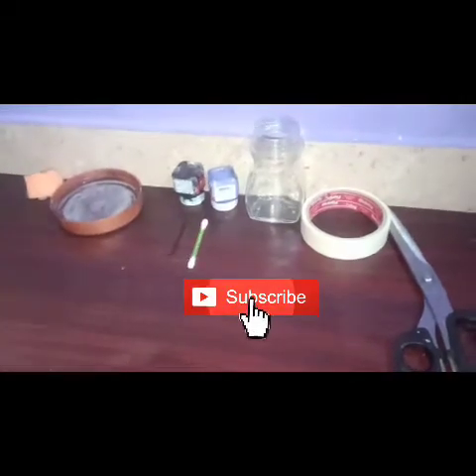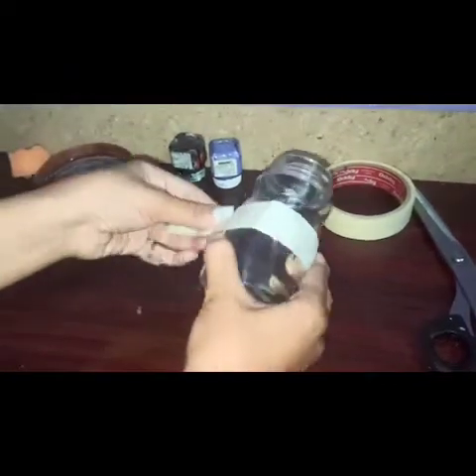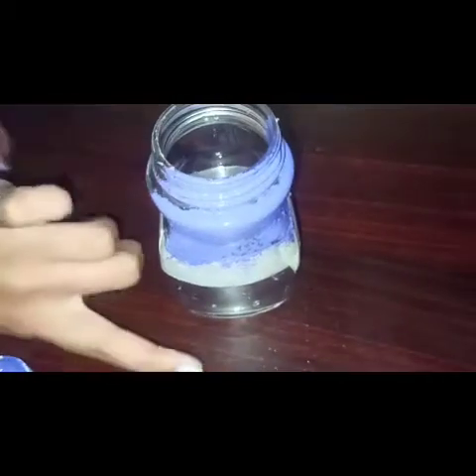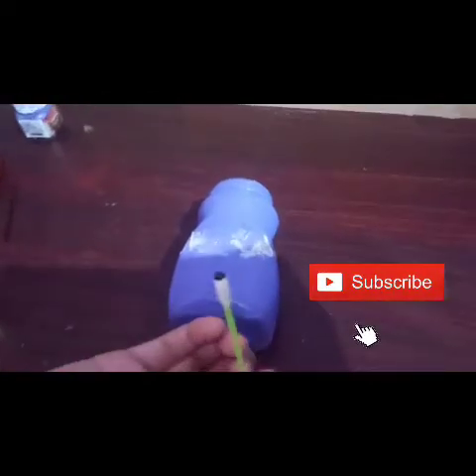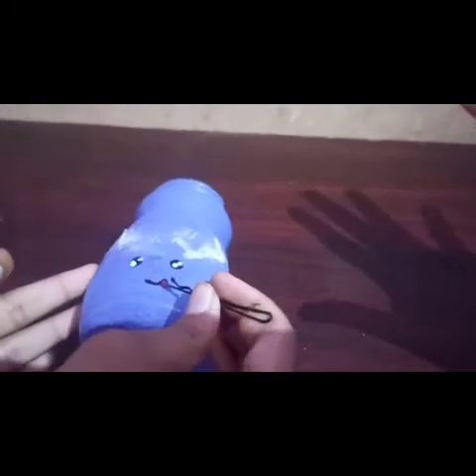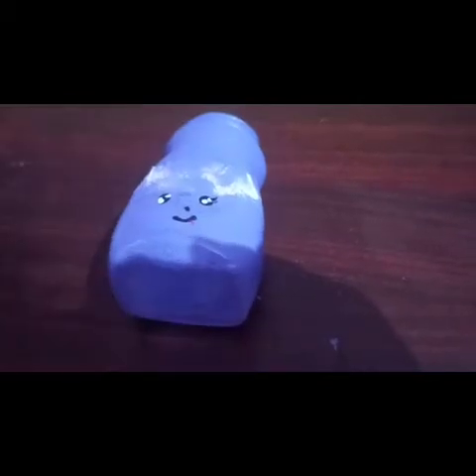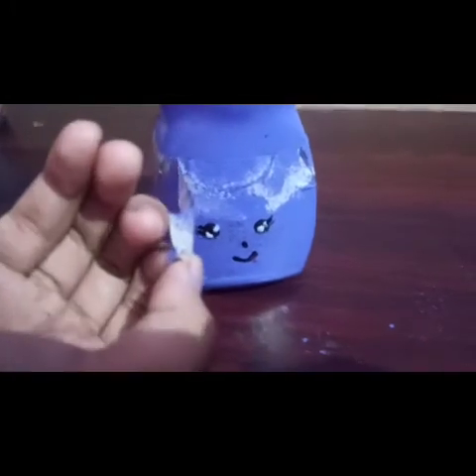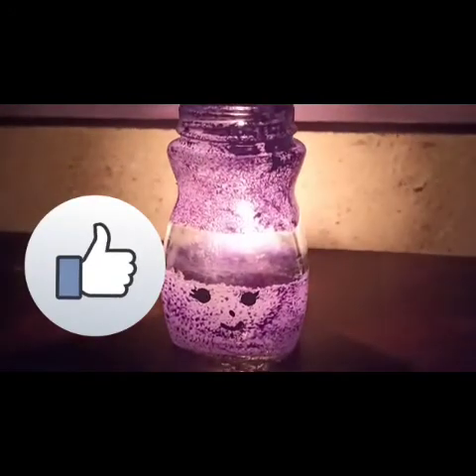How to do bottle art with sunrise bottle. Waste out of best.